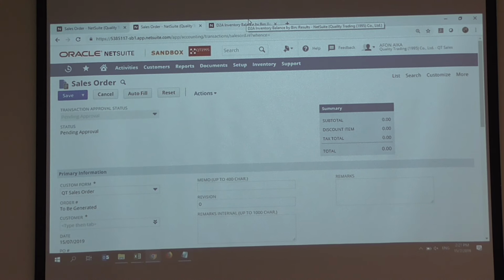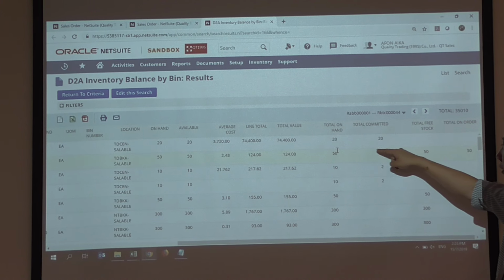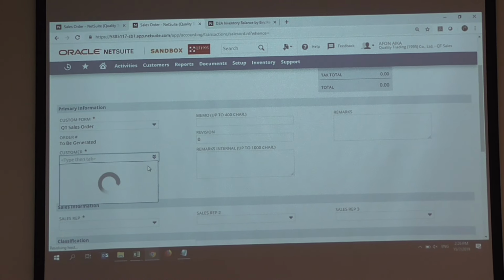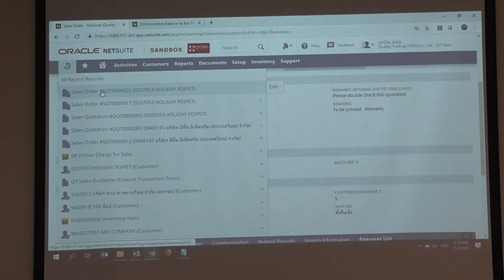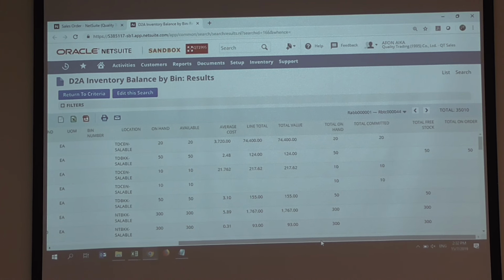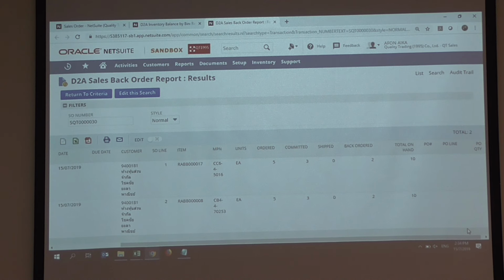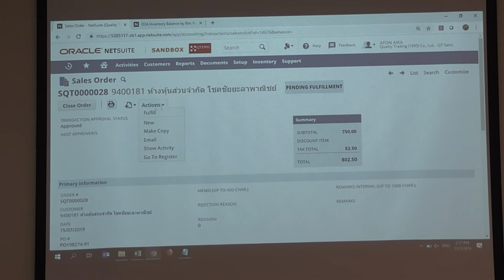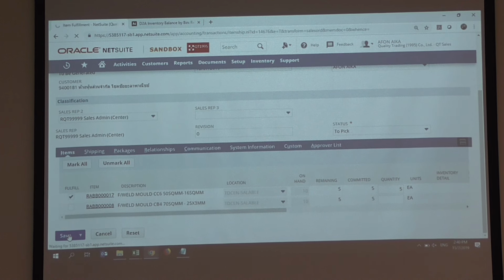Day1_Part10_Oracle Training_Sales Process